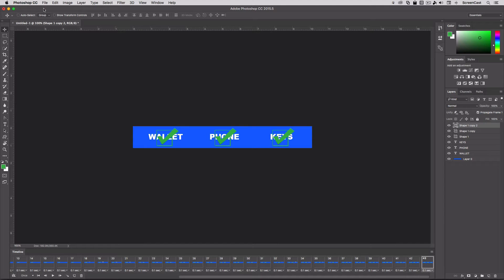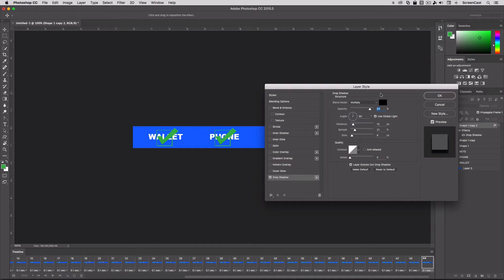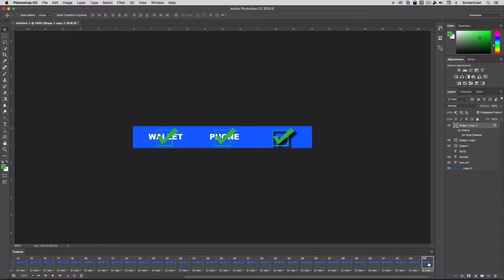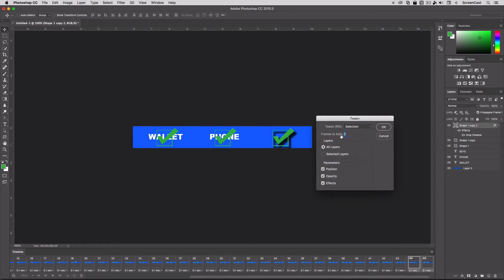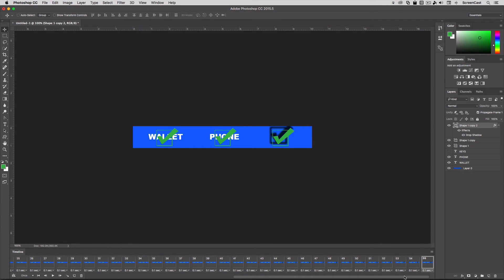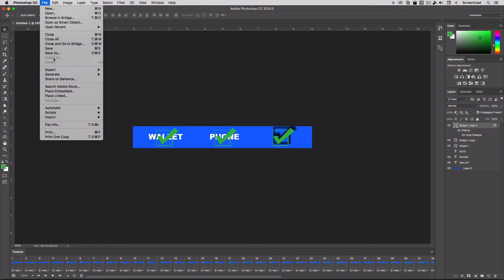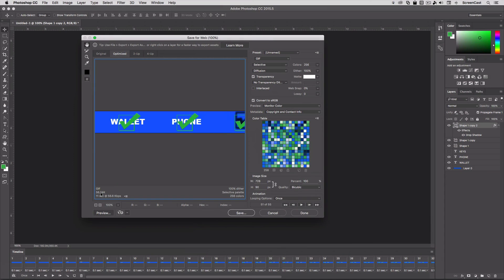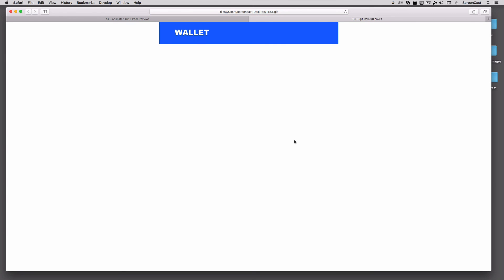Layer Tweens & Exporting Animated Gifs from Photoshop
Learn how to create layer tweens and export animated gif files from Photoshop